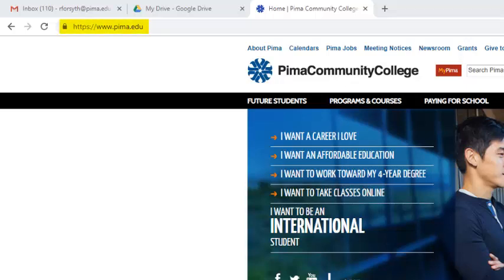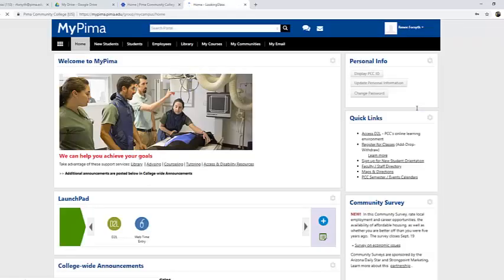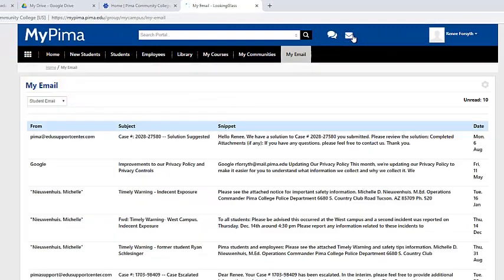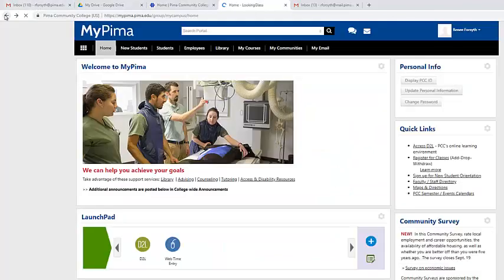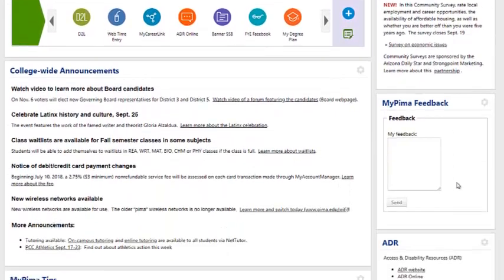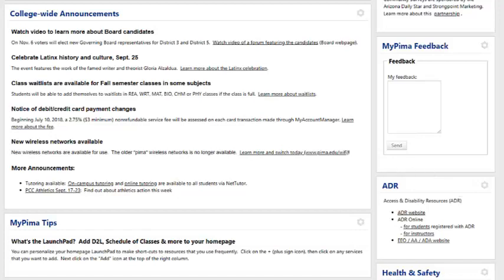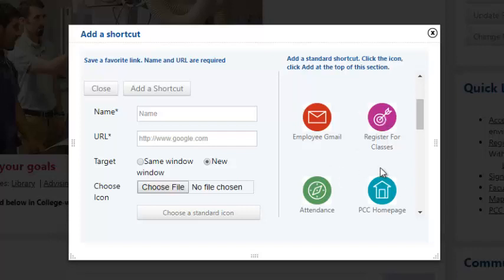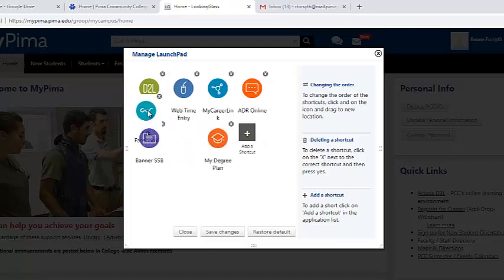MyPima Homepage Quick Tutorial